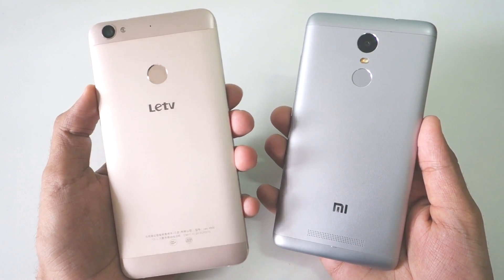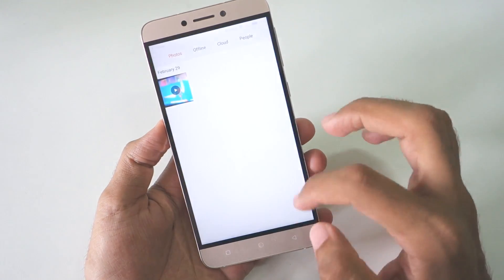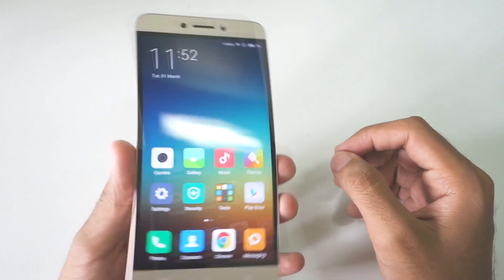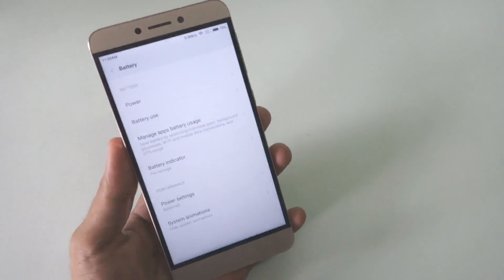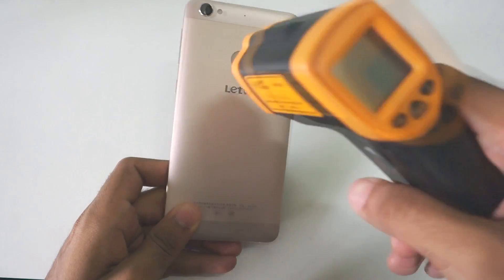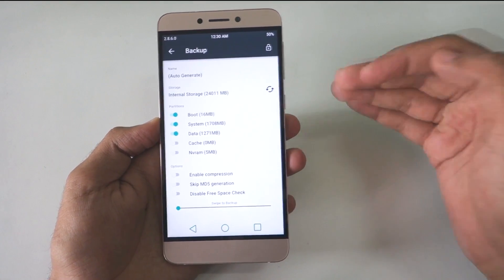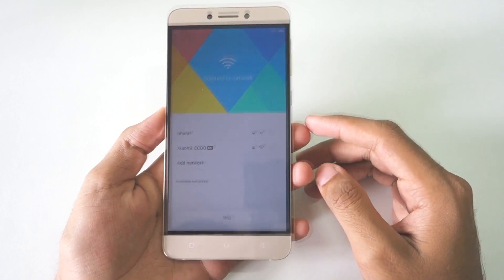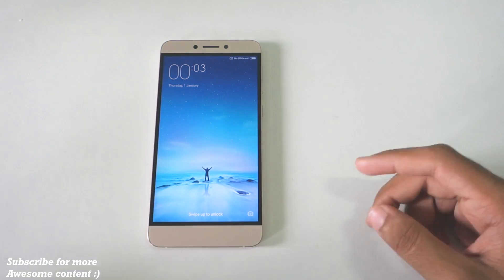MIUI 7 for LeTV Le 1s ! Amazing ROM! Deadly Combination!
Le1s has EUI & in this video I'll show you how to install MIUI!

★ Google Plus - Who cares lol